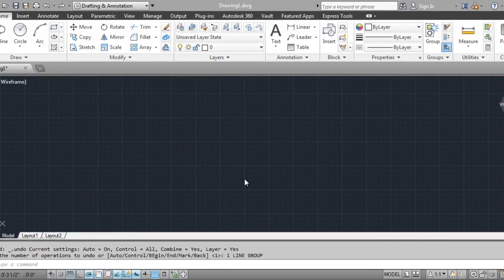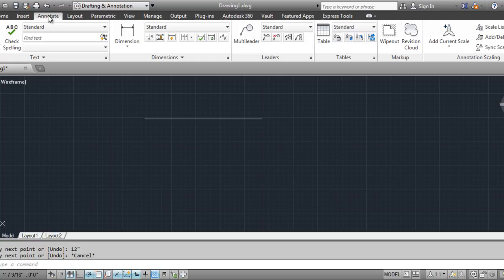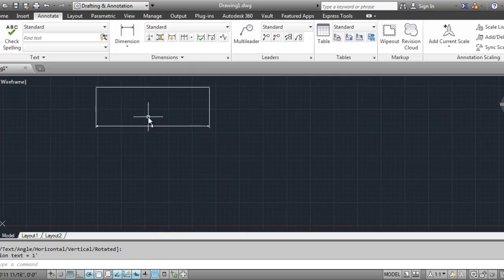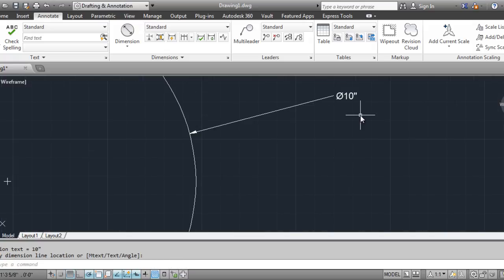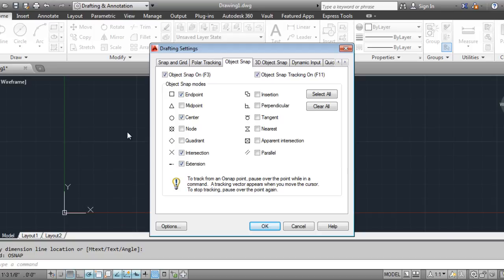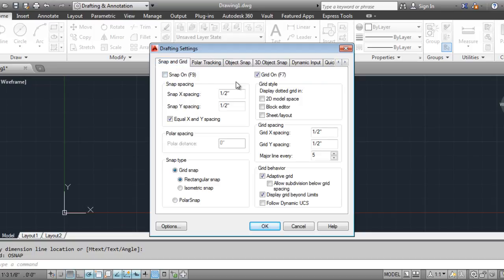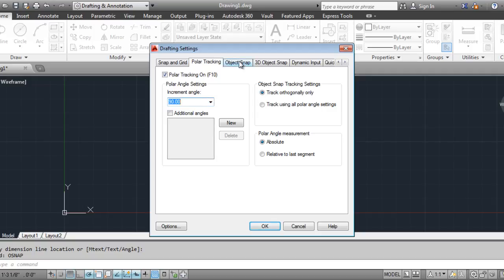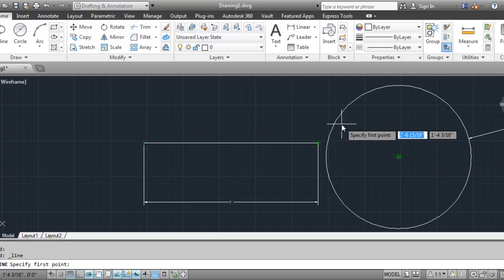Dimension and Osnap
Dimensions and OSNAP settings